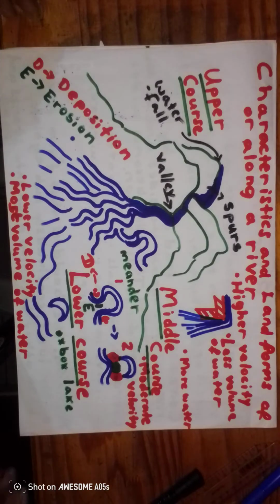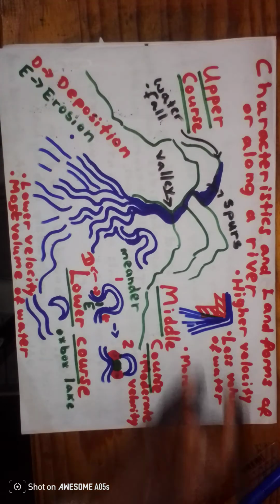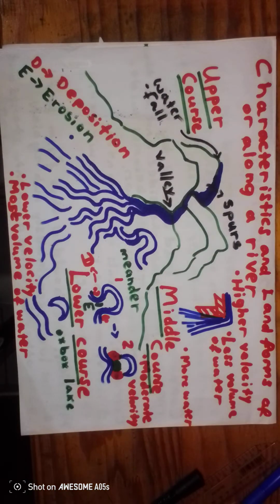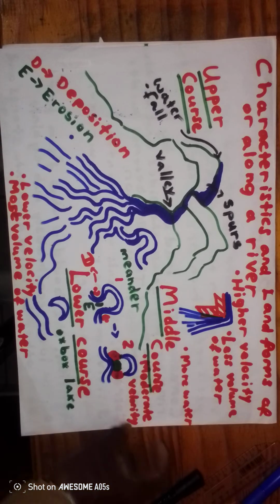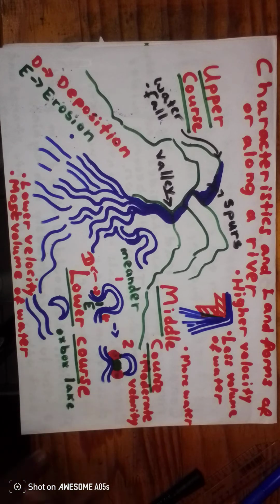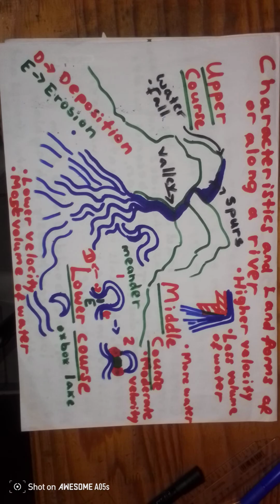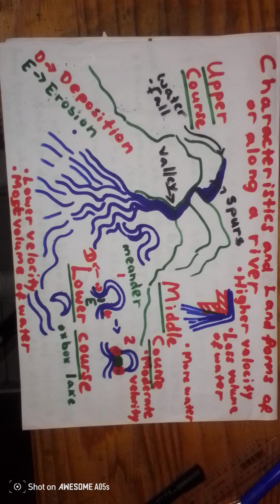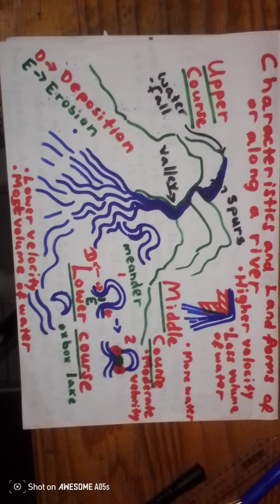River Processes Part 2 : Characteristics and Landforms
Hi guys! Here we'll look at the characteristics of a river valley and what landforms are formed at every course of a river.